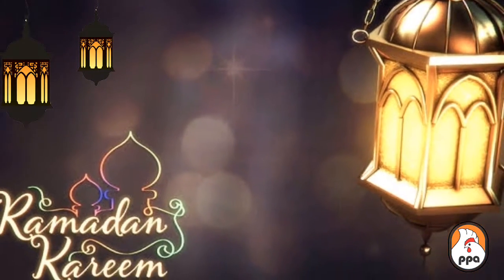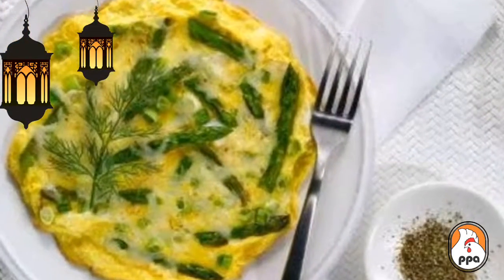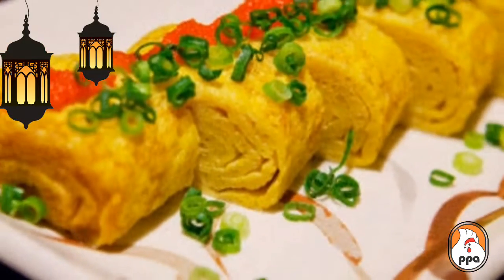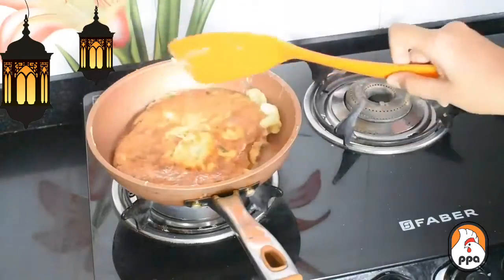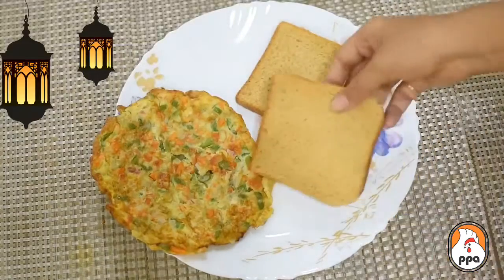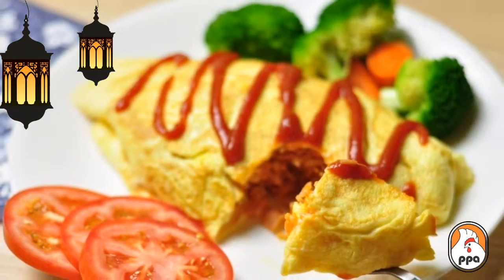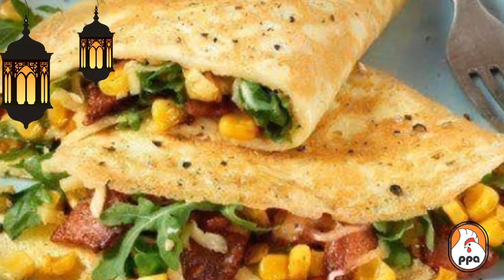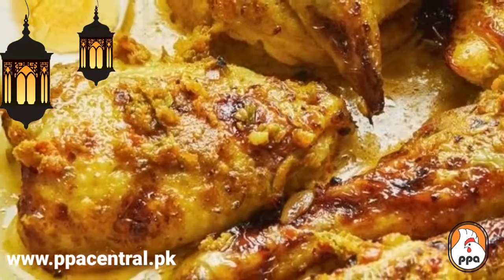HEALTHY SEHRI BUT WHAT TO EAT?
RAISING AWARENESS FOR BENEFITS OF EGGS AND CHICKEN CONSUMPTION IN HUMAN LIFE.

The useful properties of chicken and eggs have been repeatedly questioned. People slandered this product which has now been proven to be unique in its composition in various ways.
Bright Side collected the results of recent studies on the benefits of chicken eggs for the human body. It turned out that 2-3 eggs is the optimal daily dose.
Both the white and yolk of an egg are rich in nutrients - proteins, vitamins and minerals with the yolk also containing cholesterol, fat soluble vitamins and essential fatty acids. Eggs are an important and versatile ingredient for cooking, as their particular chemical make up is literally the glue of many important baking reactions. Since the domestication of the chicken, people have been enjoying and nourishing themselves with eggs.